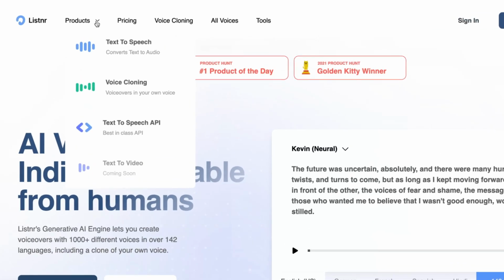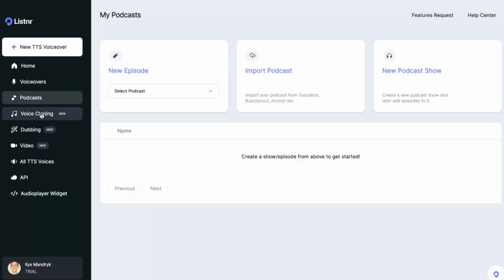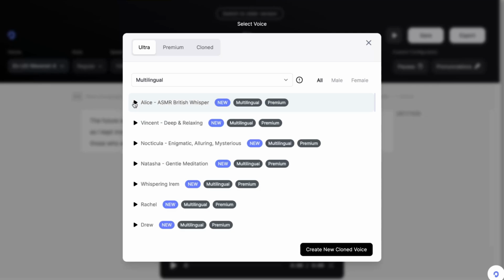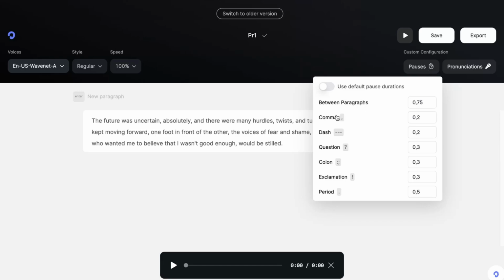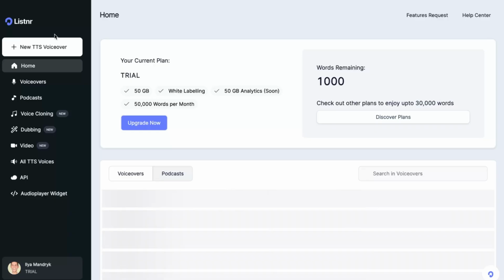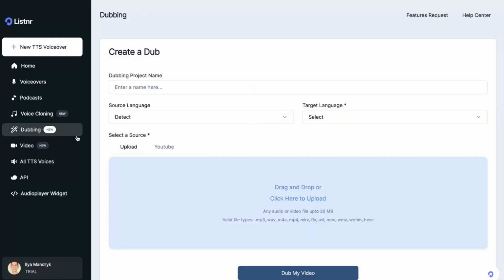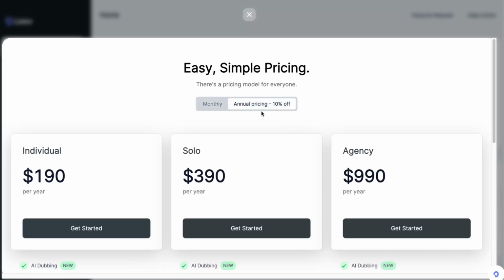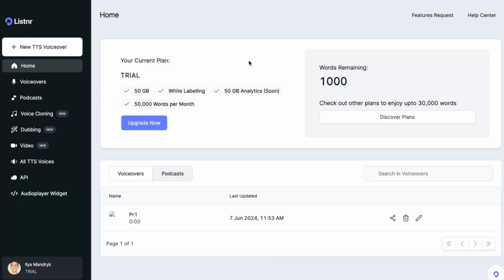Listnr Tutorial For Beginners | How To Create Audio from Text Using Ai